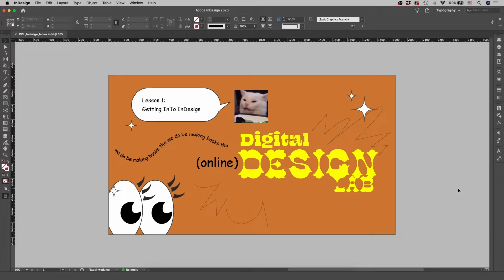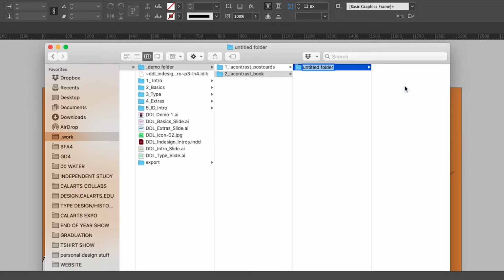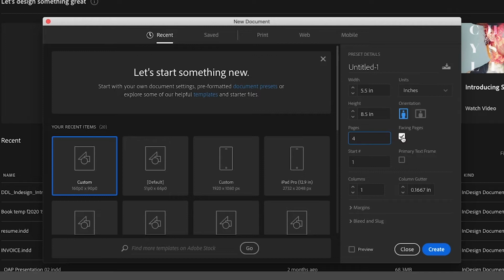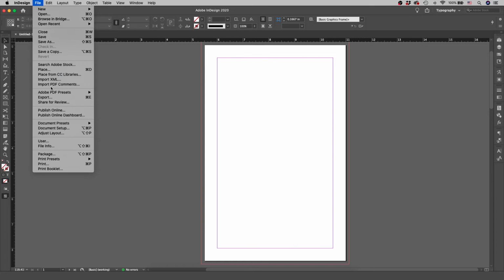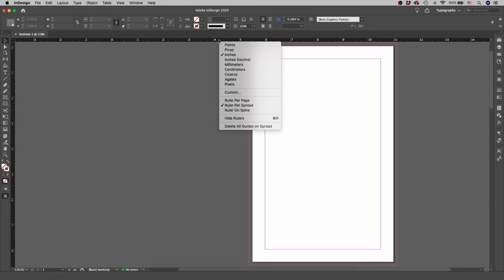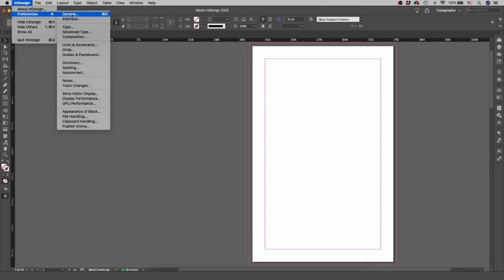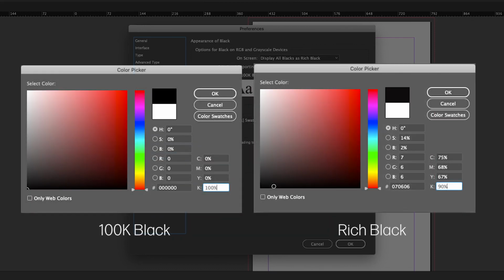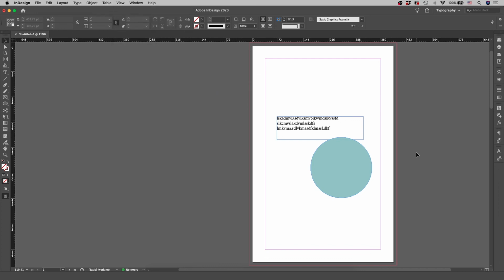Lesson 1: Getting InTo InDesign — Part 1 | Digital Design Lab Online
First part of Digital Design Lab InDesign lessons.